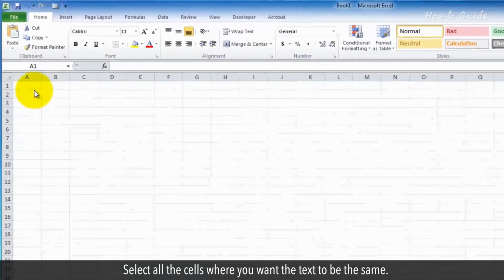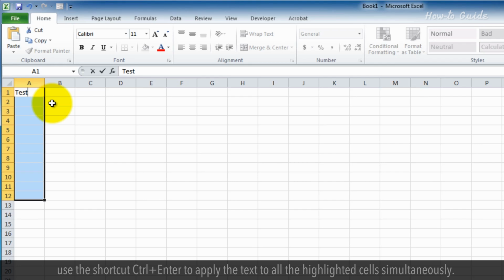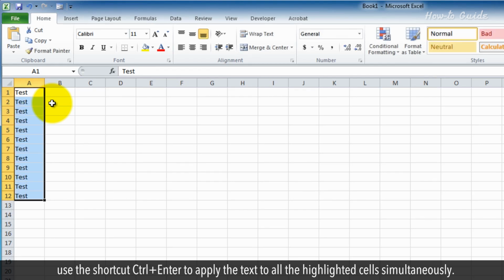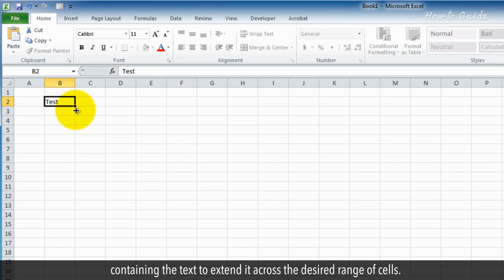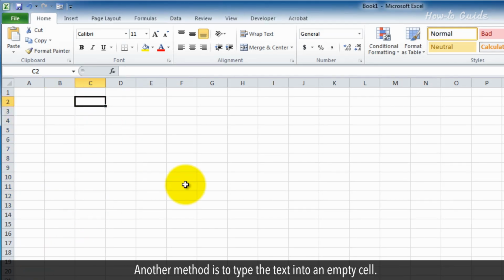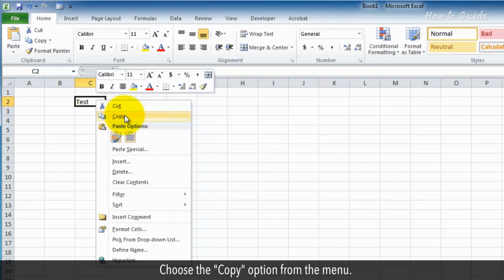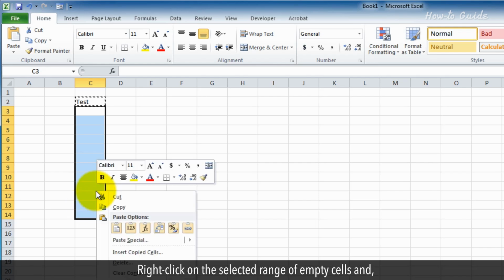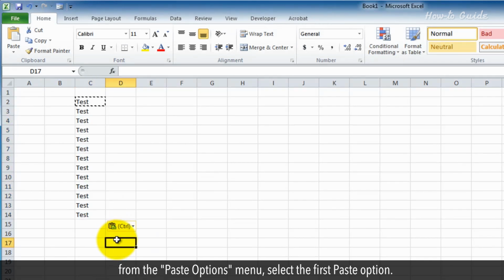How to Enter the same text into multiple Excel cells at once :Tutorial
How to Add the Same Value to Multiple Cells in Excel
Ever found yourself typing the same text into numerous cells? In this video, I am introducing a nifty Excel trick that'll save you time and effort. Imagine entering that same text into multiple cells all at once – no more repetitive typing.
With just a few simple steps, you'll be able to streamline your data entry process like a pro. Let's learn how to enter the same text into multiple Excel cells at once. Trust me, you won't want to miss this!
1. Select all the cells where you want the text to be the same.
2. Simply type the desired text into any one of the selected cells.
3. Instead of hitting Enter, use the shortcut Ctrl+Enter to apply the text to all the highlighted cells simultaneously.
4. Alternatively, input the text into an empty cell.
5. Click and drag the bottom-right corner of the cell containing the text to extend it across the desired range of cells.
6. Another method is to type the text into an empty cell.
7. Right-click on the cell with the entered text.
8. Choose the "Copy" option from the menu.
9. Then, click and drag the mouse to select the range of empty cells where you want to paste the text.
10. Right-click on the selected range of empty cells and, from the "Paste Options" menu, select the first Paste option.